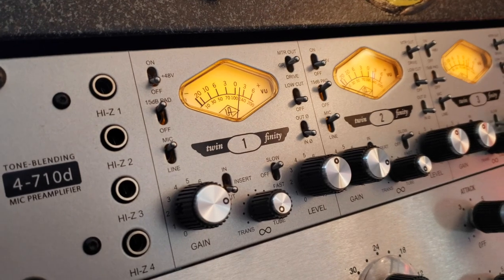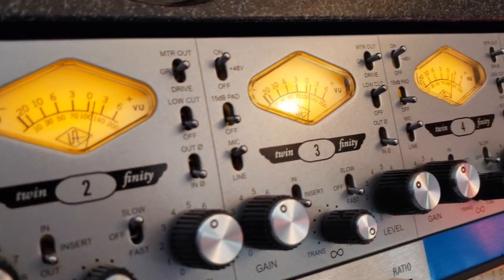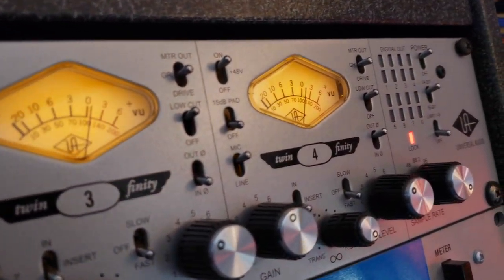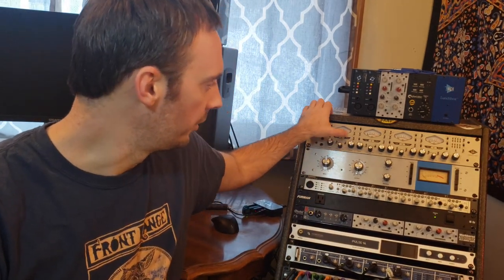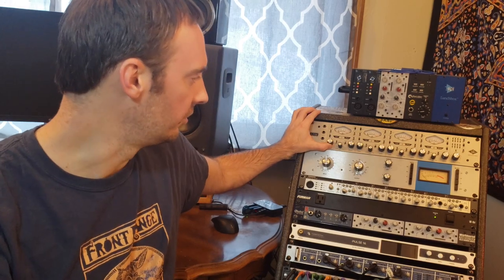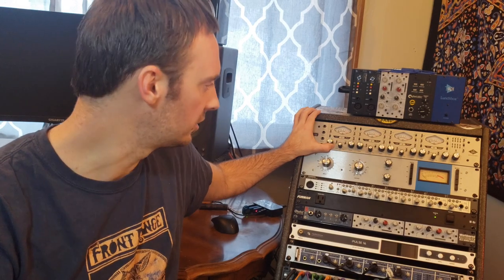Universal Audio 4-710d Preamp DEMO: Tube VS Solid State + 1176 Style Compression (DRUMS)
Demo video for the Universal Audio 4-710d 4-channel Mic Preamp / Interface with 1176 style compression and continuously variable Solid-State - Tube blending signal paths.

Get the multi-tracks from this video emailed to you!

It helps me tremendously in creating videos like this.

TIMESTAMPS

01:35 Instructions on downloading these multi-tracks

FULL KIT
01:54 TUBE
02:26 TRANS
02:56 TRANS SLOW COMP
03:26 TRANS FAST COMP
03:56 (My Fav Mix) K/S-Trans-Slow, OHs-Tube-Fast

KICK AND SNARE SOLO'd
05:21 TUBE
05:52 TRANS
06:23 TRANS SLOW COMP
06:53 TRANS FAST COMP

OVERHEADS SOLO'd
07:23 TUBE
07:54 TRANS
08:25 TRANS SLOW COMP
08:55 TRANS FAST COMP